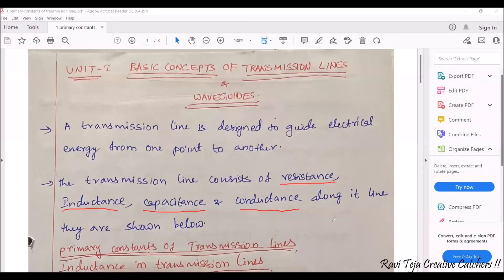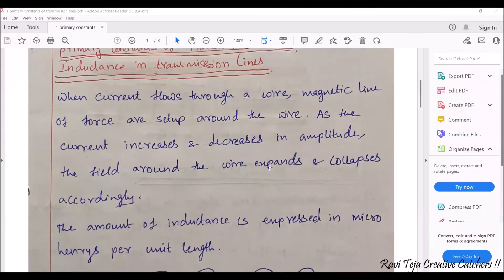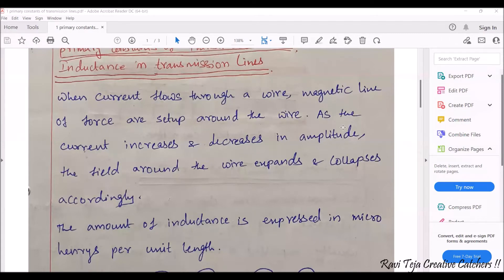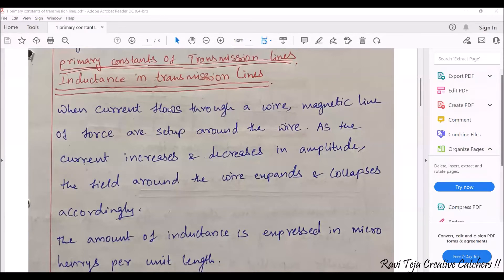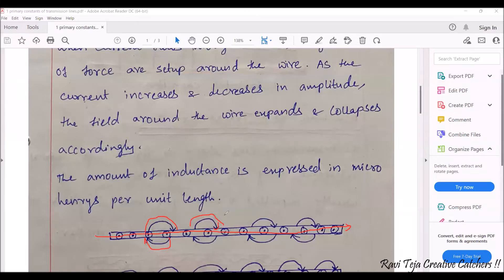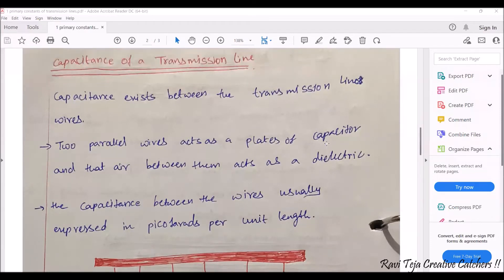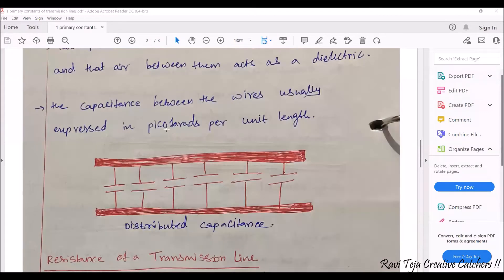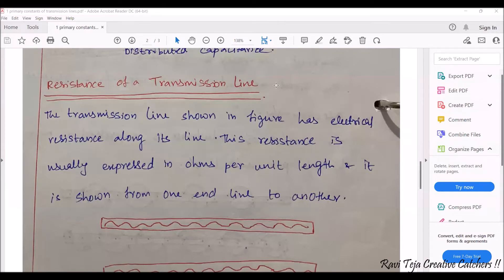Primary constants of transmission lines || Diploma || ECE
primary constants of transmission lines
primary constant
primary constant and secondary constant
constant primary flow chilled water system
primary line constant
primary and secondary constants of transmission lines
Primary Constants of Transmission Line